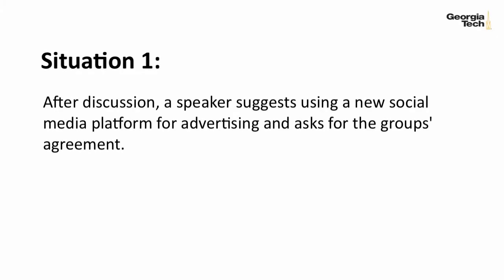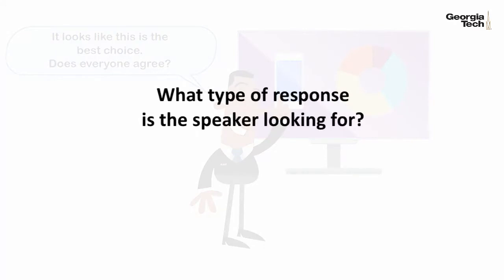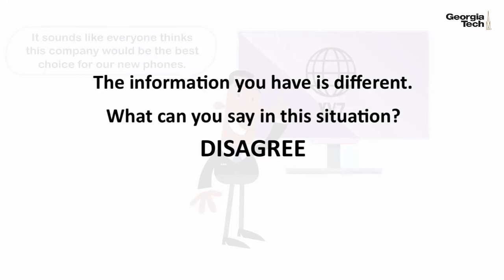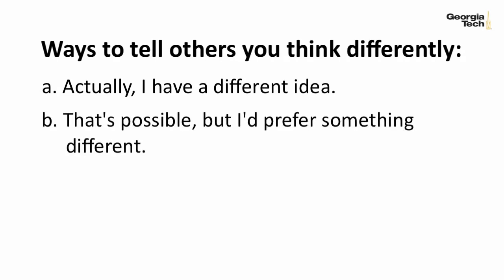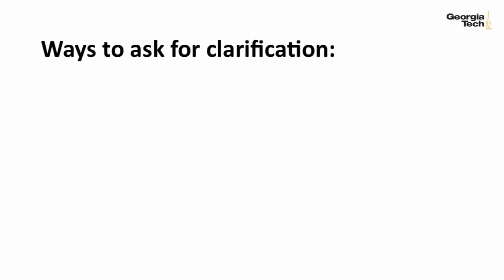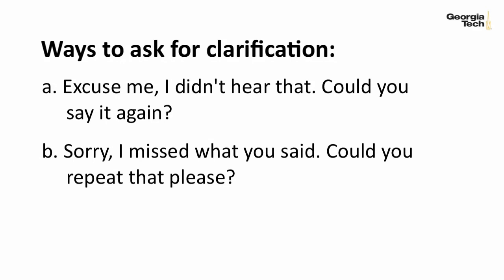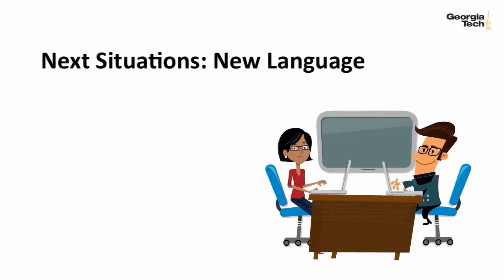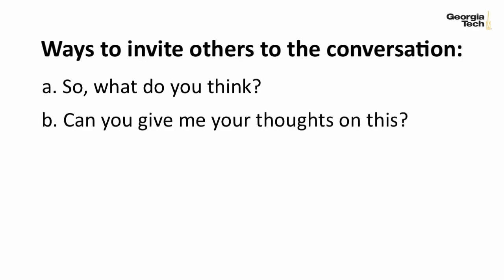Video Conference Role Play Georgia Institute of Technology Coursera